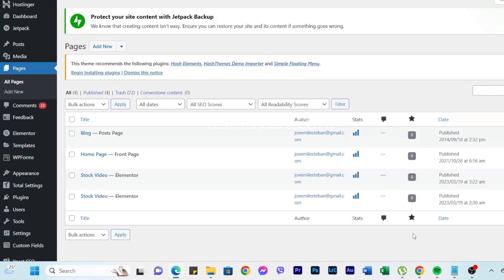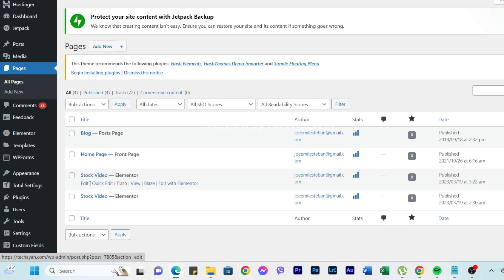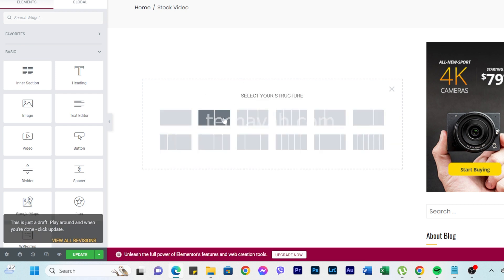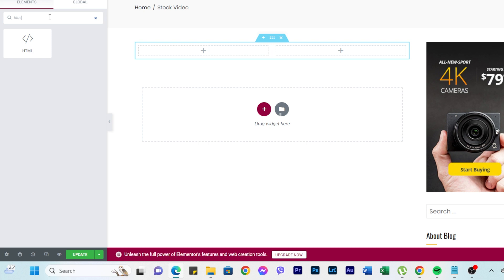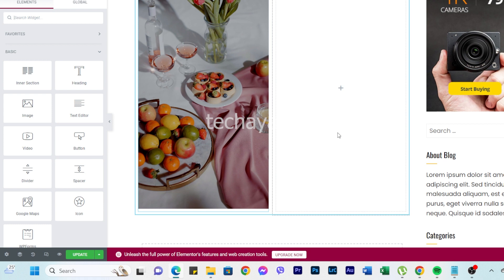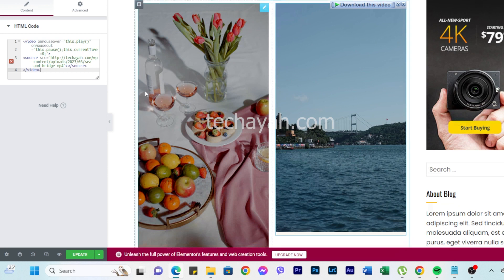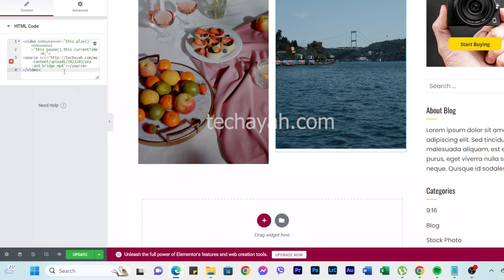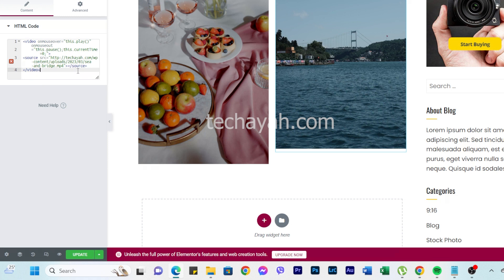How to Auto Play Videos on Hover Using Elementor through HTML code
Free LUT?